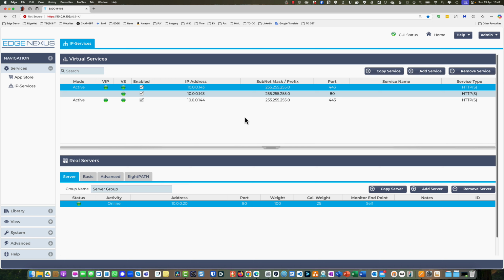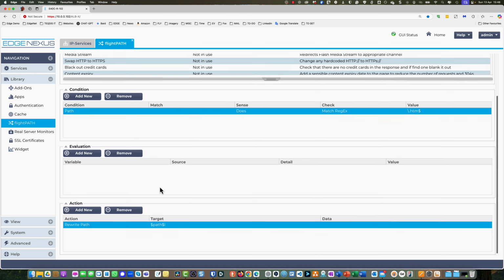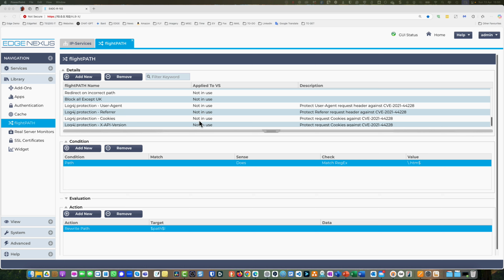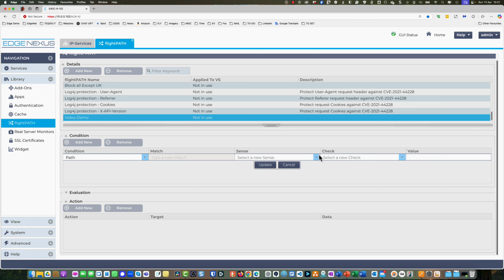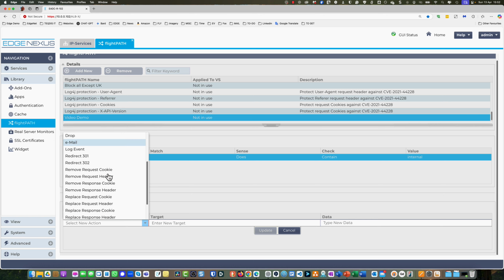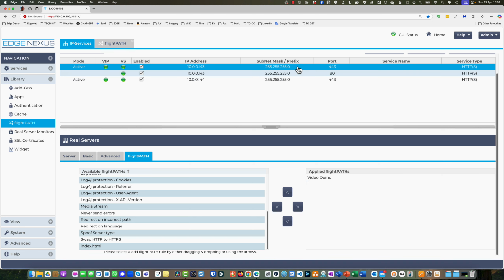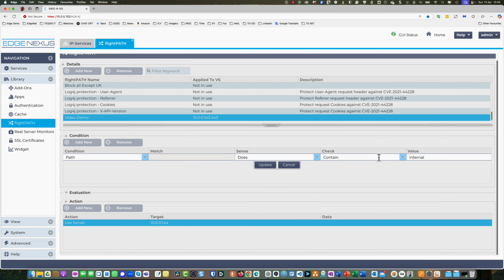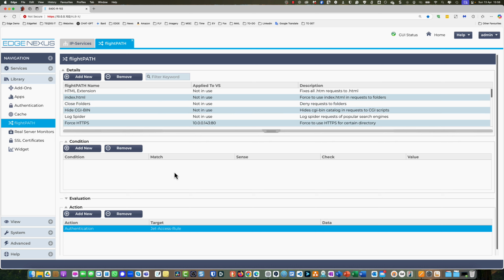v5 flightPATH Traffic Management